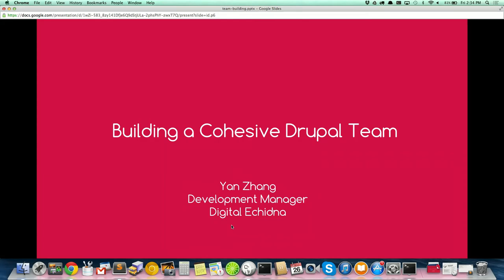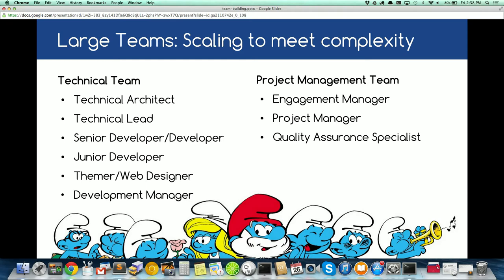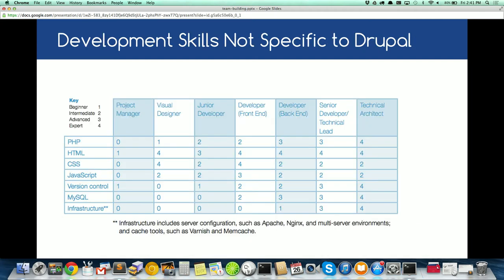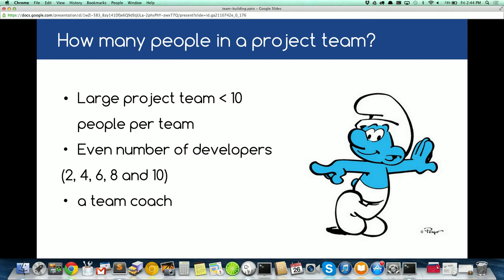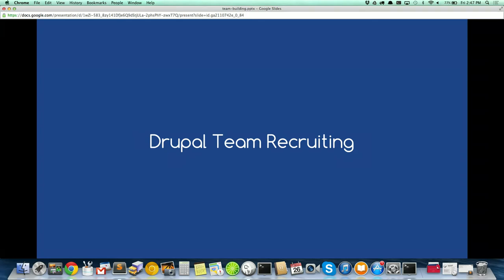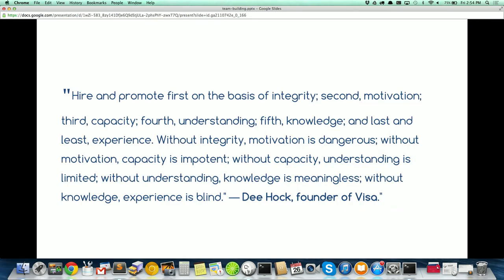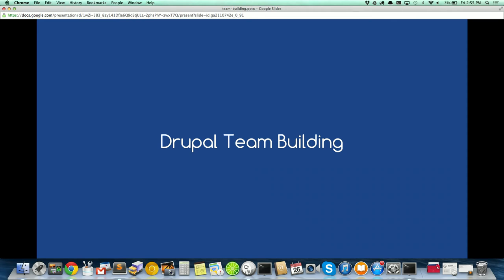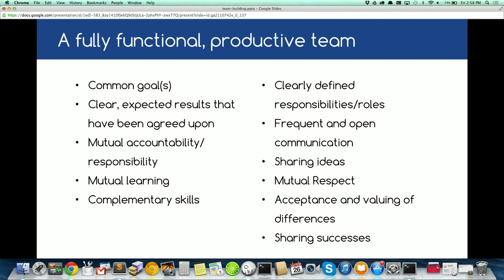Building a Cohesive Drupal Team by Yan Zhang